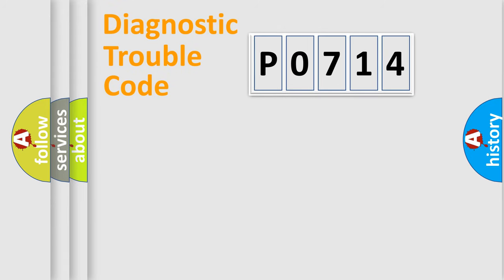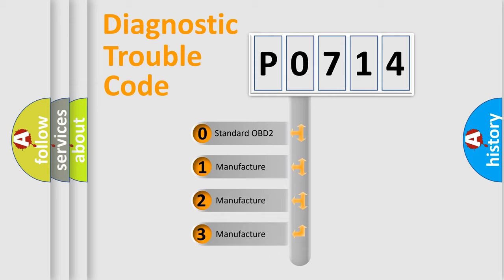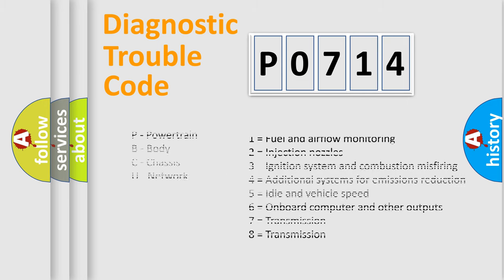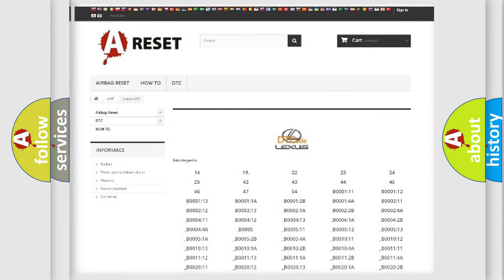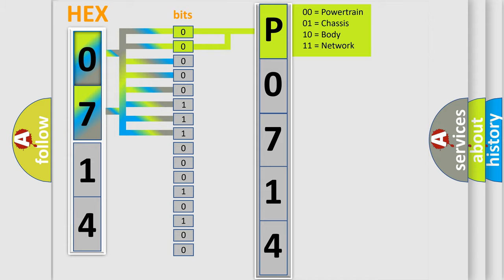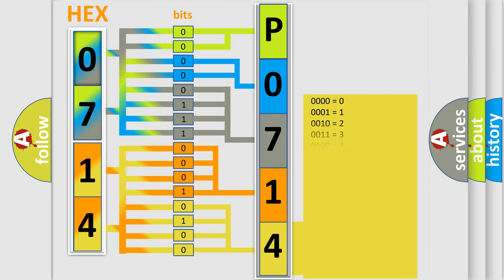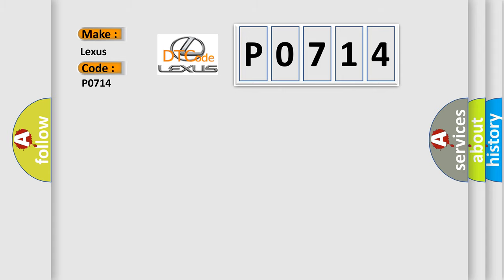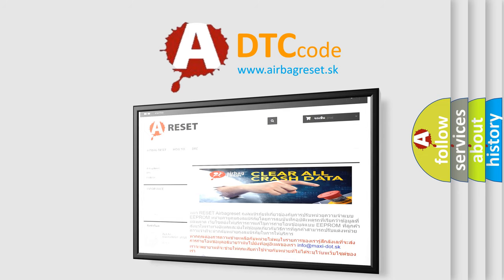DTC Lexus P0714 Short Explanation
Contents:
0:21 Basic DTC analysis according to OBD2 protocol standard.
1:48 Insight into programming
2:58 A diagnostically understandable description of the Diagnostic Trouble Code
3:05 Basic error definition

Make:
Lexus
Code:
P0714
Definition:
Lost Communication with Yaw Rate Sensor Module
Cause: